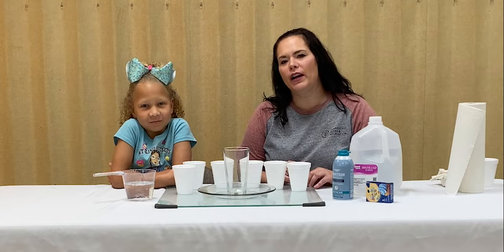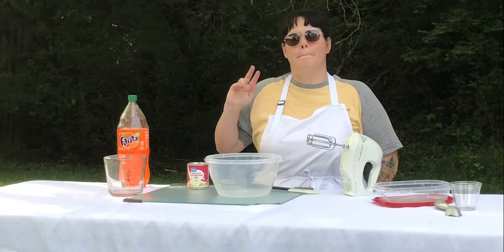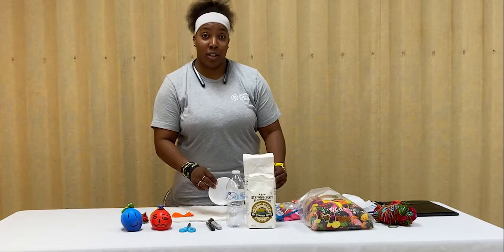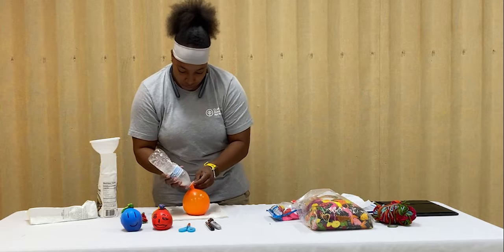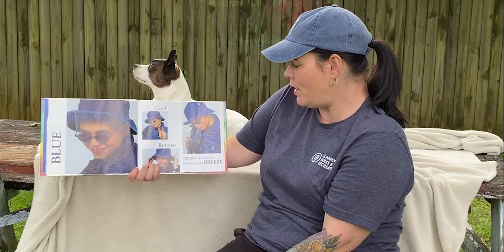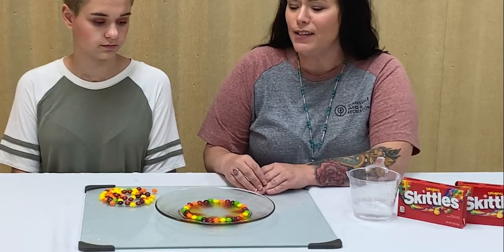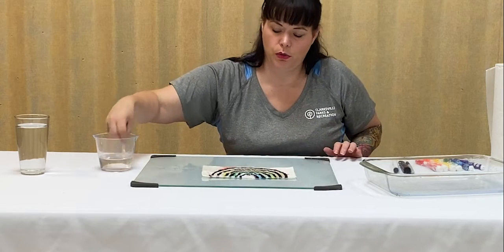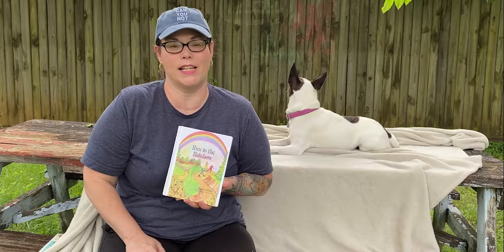Virtual Summer Youth Program Week 3 | Day 1 | Color Your World